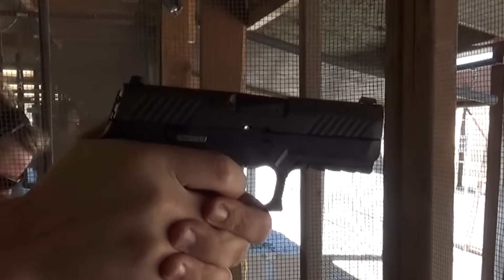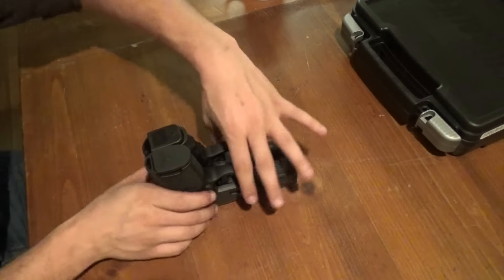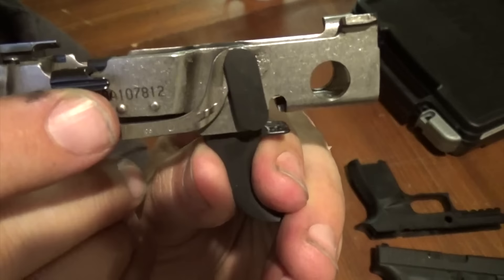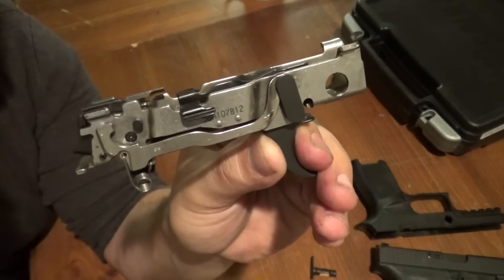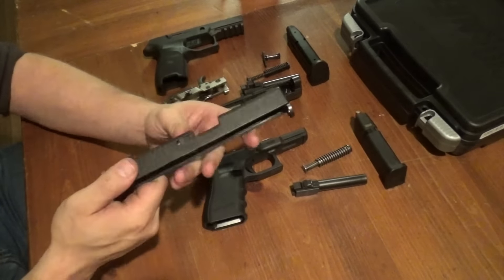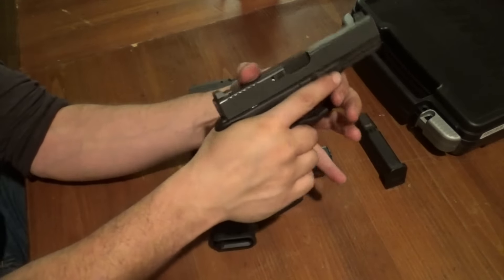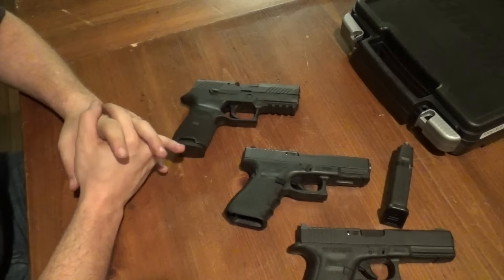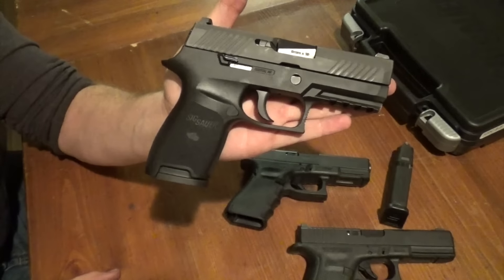The Army's new pistol, SIG P320 review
A look at the Army's new handgun, the M17 / Sig P320.